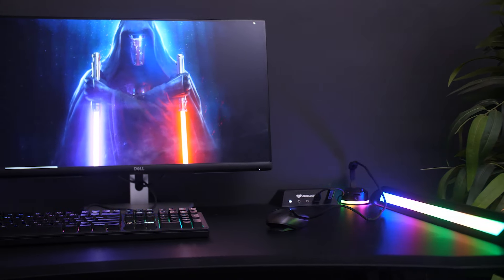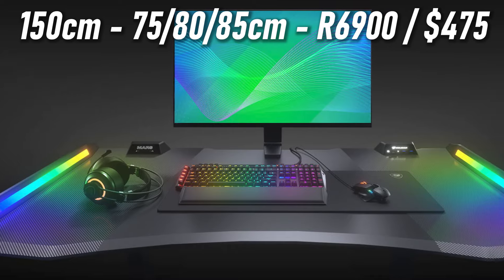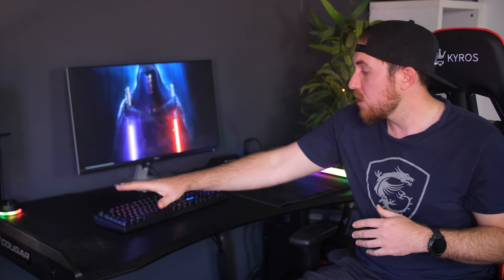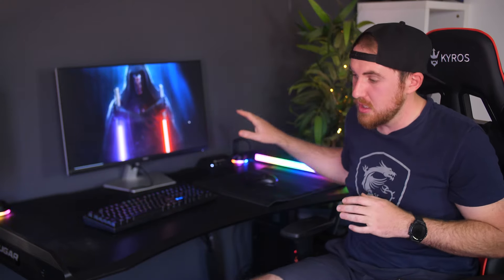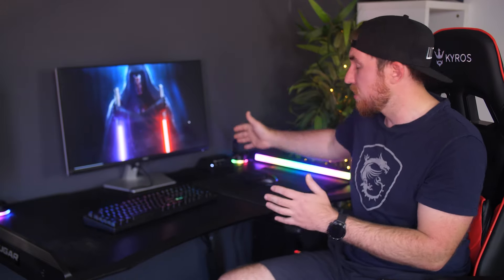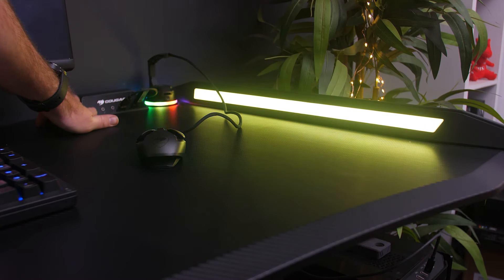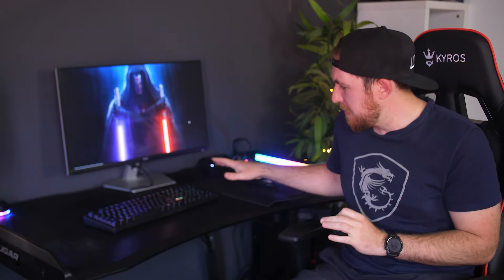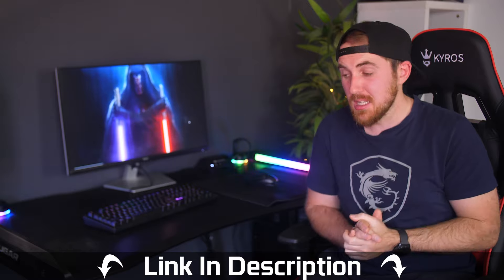Must Have Budget RGB Gaming Desk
Time to upgrade your gaming setup with the Mars 120 gaming desk from Cougar

0:00 - Intro
1:33 - Other Options
2:14 - Top
3:34 - Build Quality & Measurements
4:45 - Control Box
6:29 - RGB
7:43 - Cable Management
9:15 - Desk Ideas
10:28 - Outro